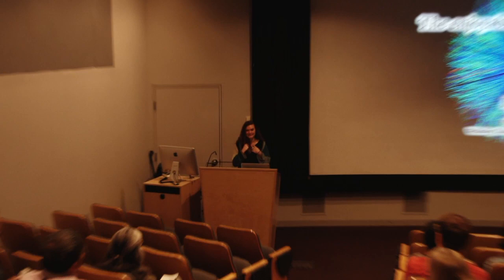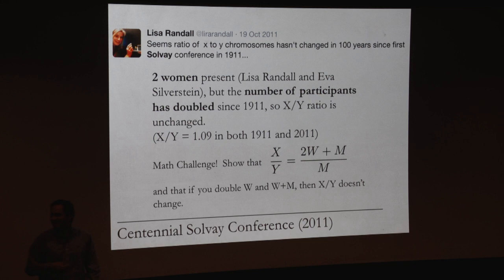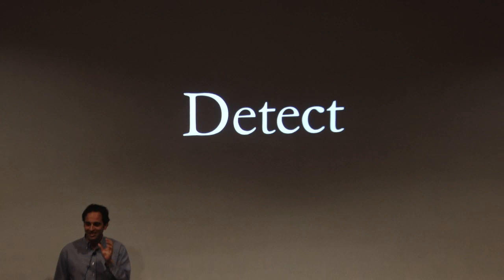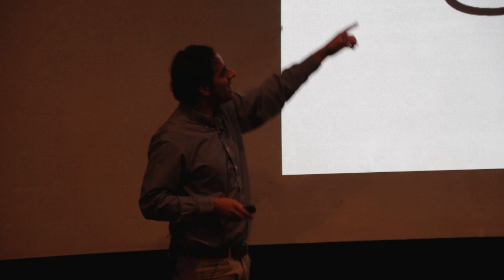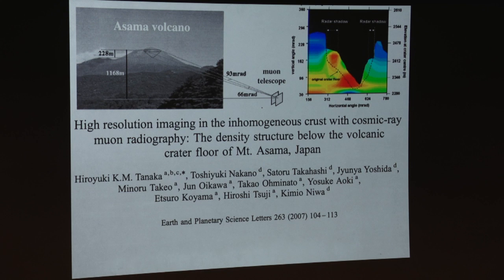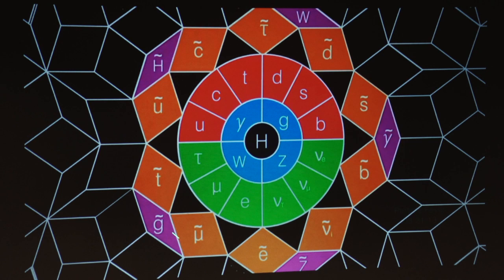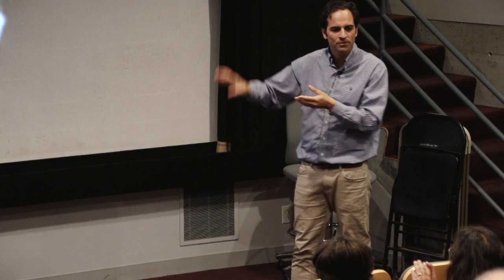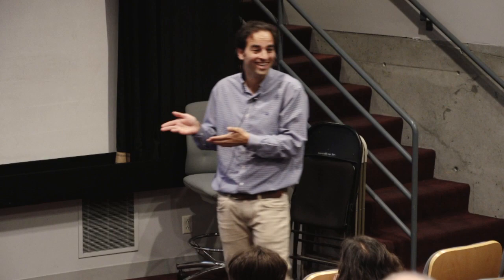The Enjoyable Challenge of Seeing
2015 Friends & Family Weekend faculty lecture by Professor James Battat

We are under constant attack. A torrent of cosmic particles crashes through our bodies day and night, yet we manage to happily go about our lives, blind to this assault. How can particles be omnipresent yet invisible? Can we visualize them? Yes! But we'll need tools to aid our eyes. I'll introduce some of these invisible particles, describe why they play a key role in the evolution of the universe, and explain why you can detect some of them using household items, while others require detectors the size of buildings, operated by thousands of PhD physicists.